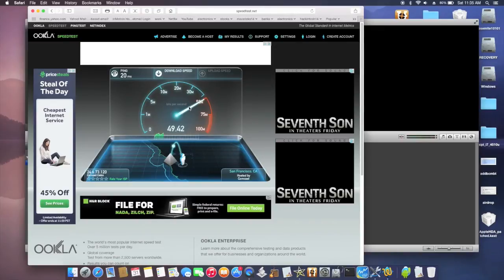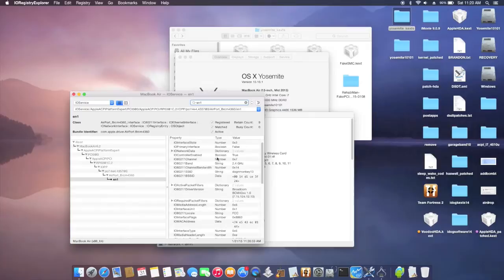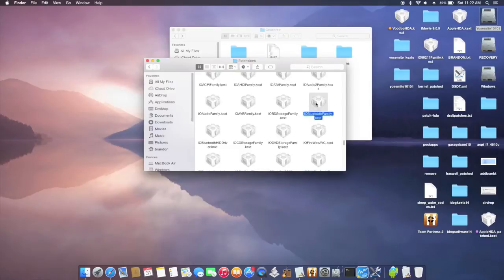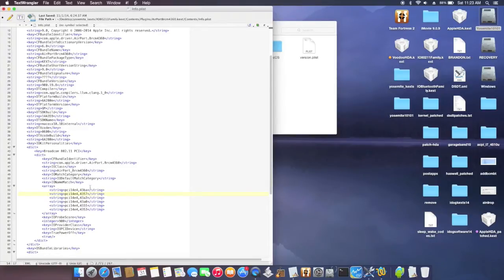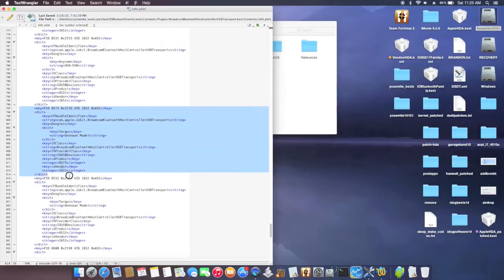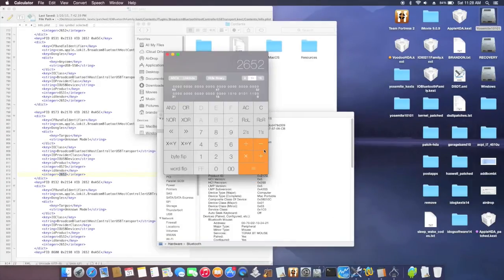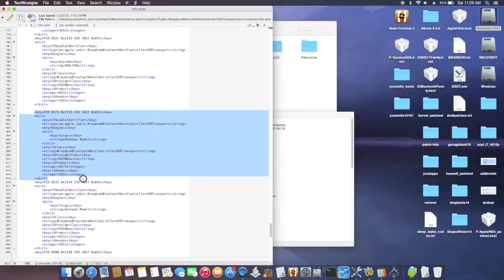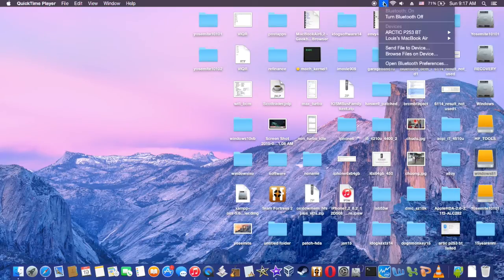How To Configure BCM943225HMB Wifi Bluetooth Combo Card in Yosemite 10.10.1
How to set up Broadcom BCM943225HMB Wifi and Bluetooth Combo mini card in Yosemite 10.10.1